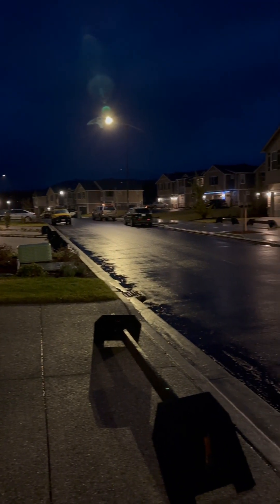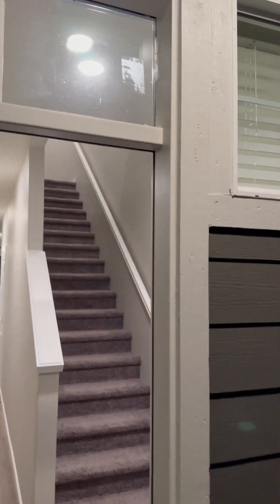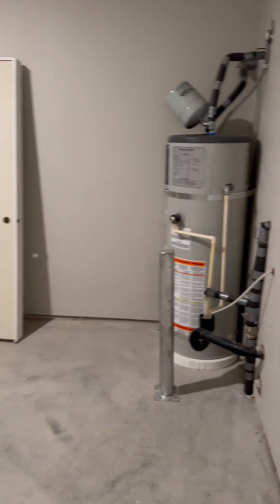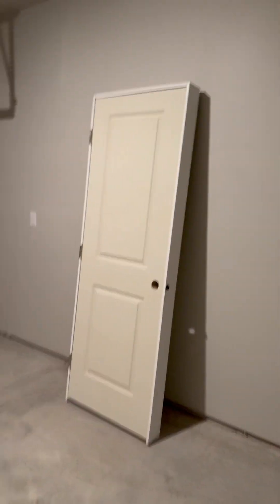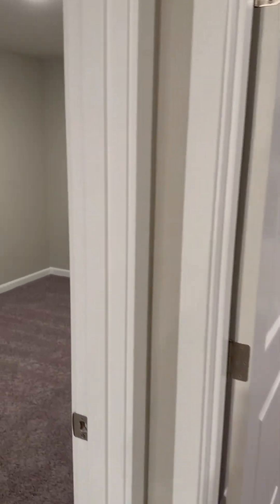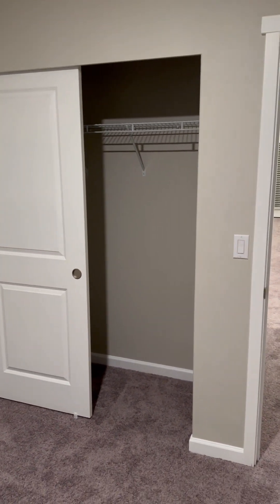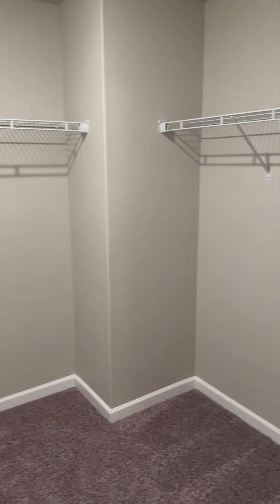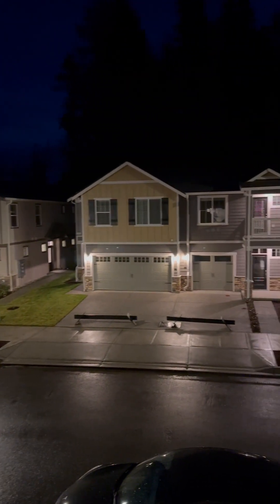8604 E Gilman Ave Arlington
Price: $423,900
3 bed / 2.25 bath
Size: 1438 sqft
Year Built: New Construction
Energy Source: Electric
School District: Arlington
Central Air with A/C
Hybrid Hot Water Heater

$224/month HOA covers all exterior, common areas and is 100% covered for the first year